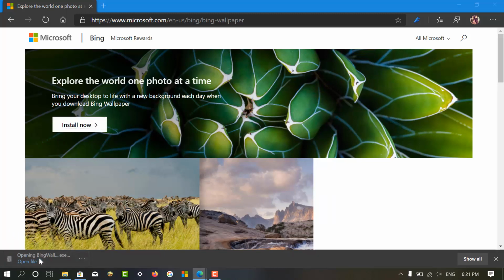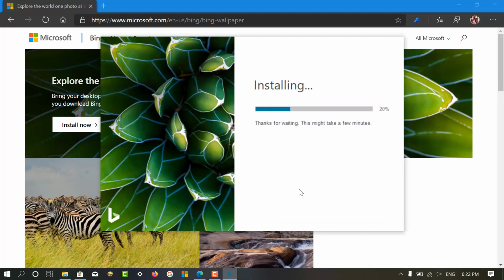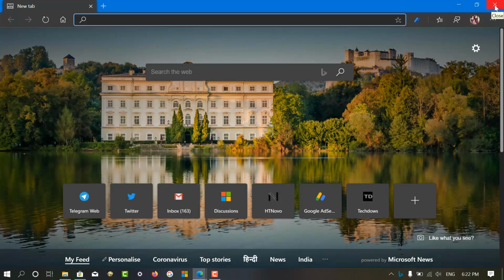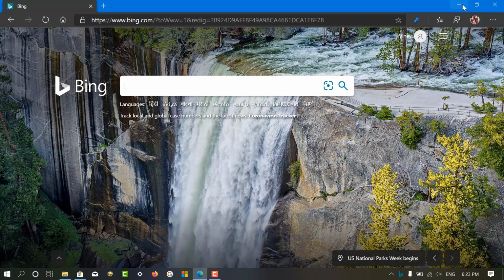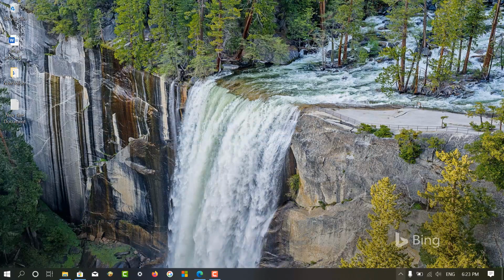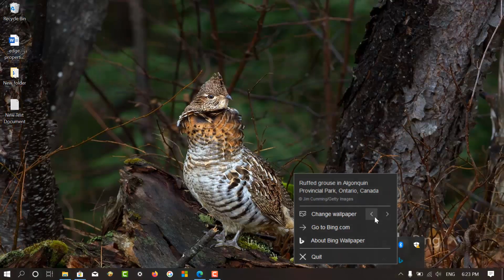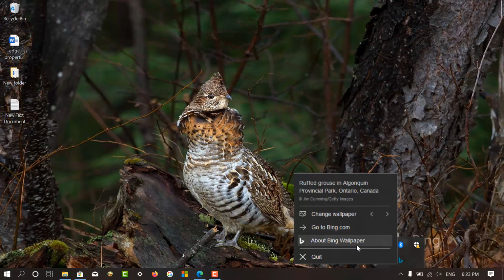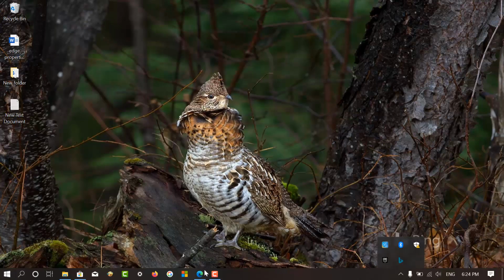How to Set Bing Images as Windows 10 Desktop Background (Officially)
In this video, you will learn how to set bing search images as desktop background in Windows 10 using Microsoft's Bing Wallpaper app